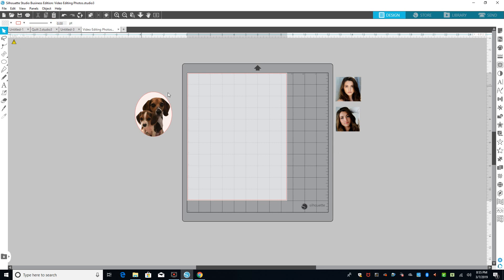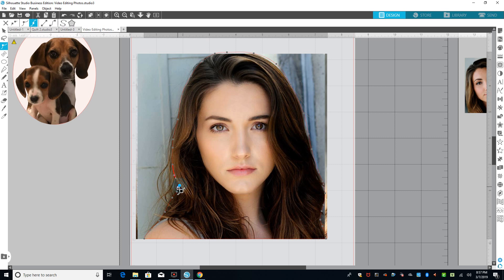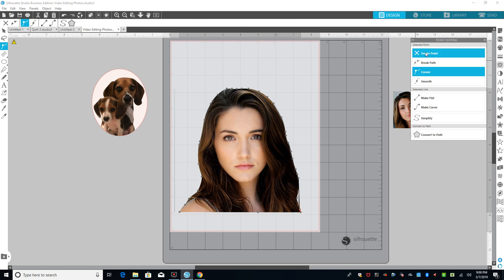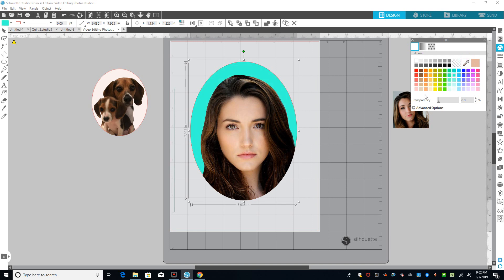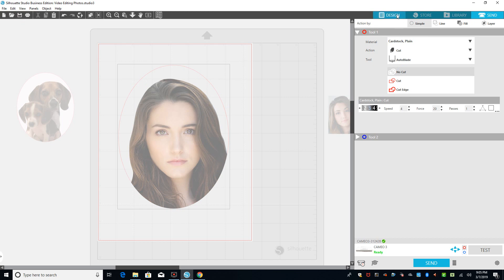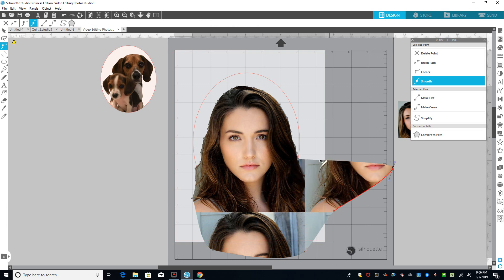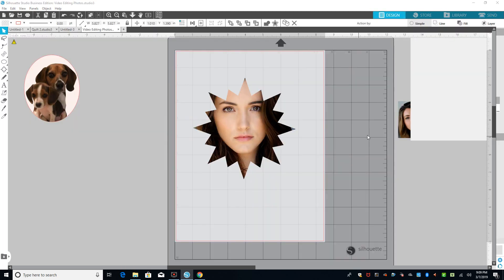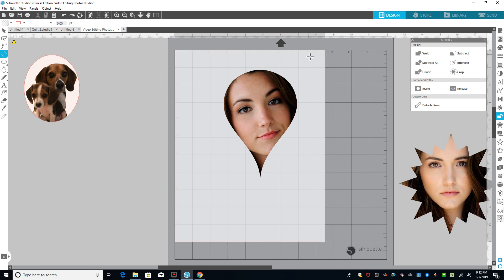Silhouette Studio Photo Editing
You can crop, subtract, divide, and many other photo editing things with Silhouette Studio software.  You can then convert the designs to svg, jpg, or png and upload them to Cricut Design Space.